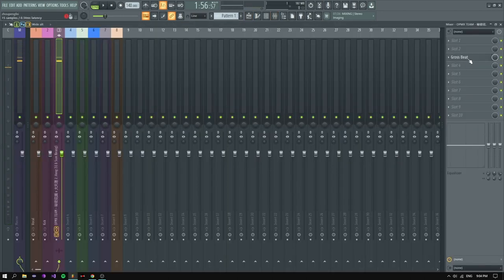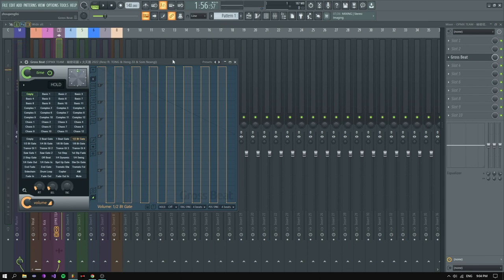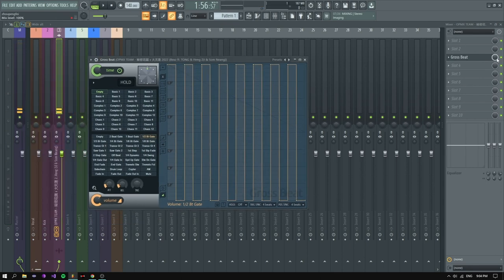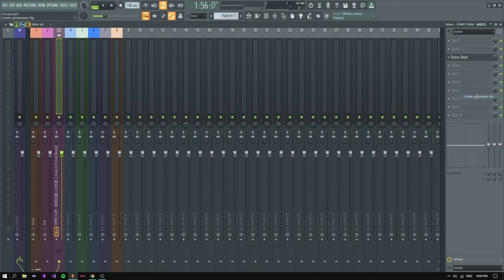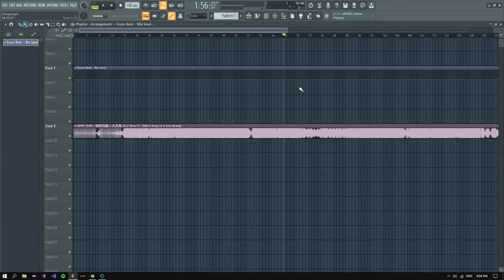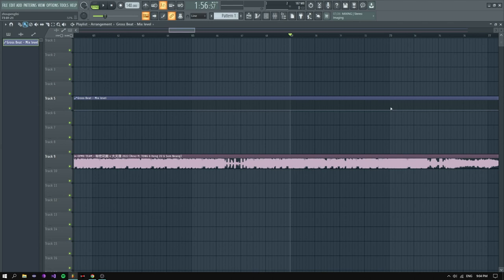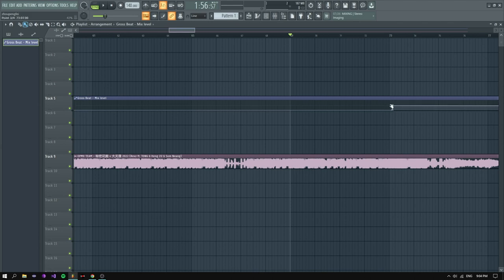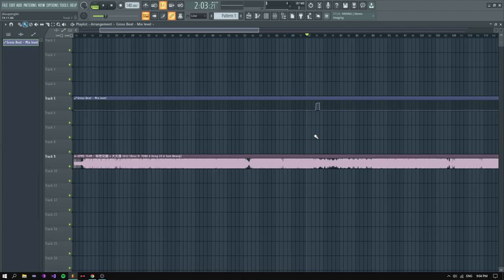Tips: Do S lex Style (sahav no 🧢)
actually just show how to use "Gross Beat" preset style like B s lex xD 💁‍♂️